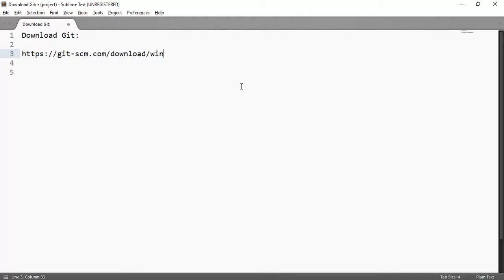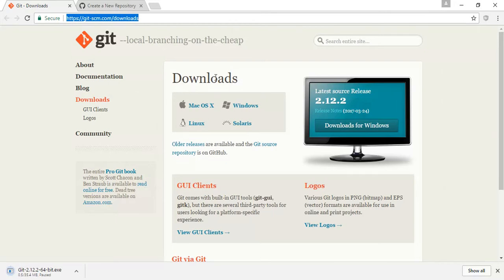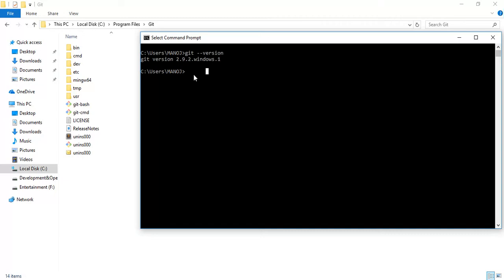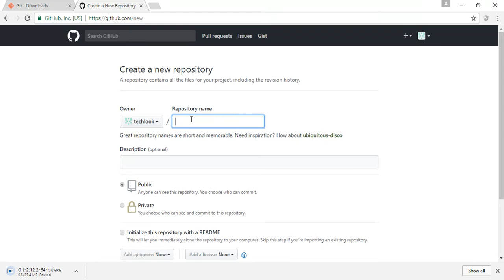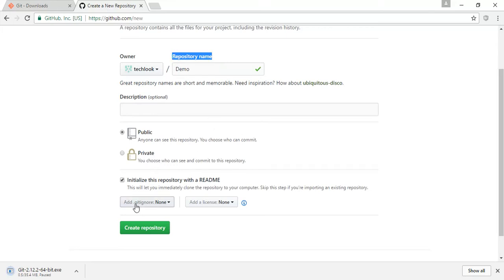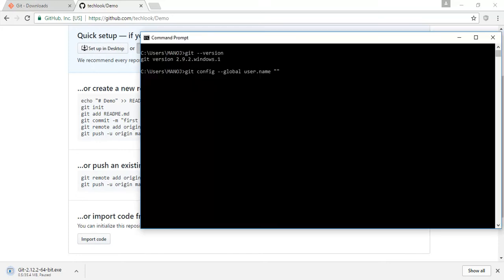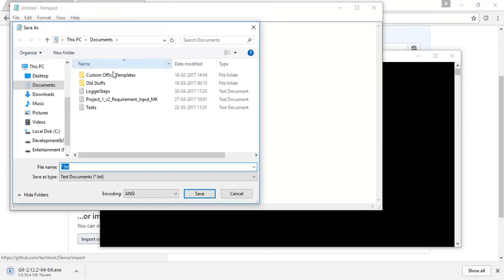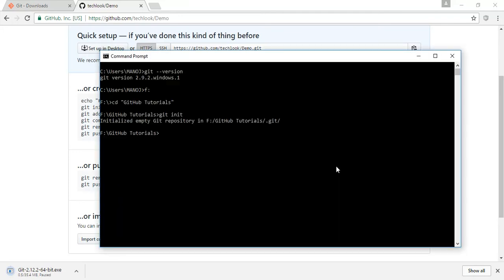GitHub Tutorial 1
This is the first tutorial on Git. Git is one of the popular version control system used in the IT industry. All the source code is pushed to the GitHub for continuous integration and deployment.